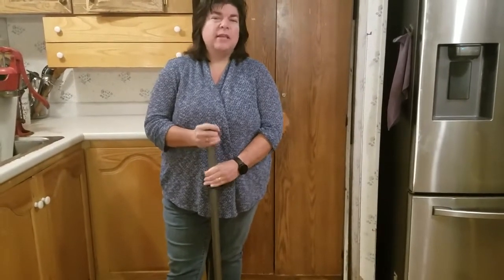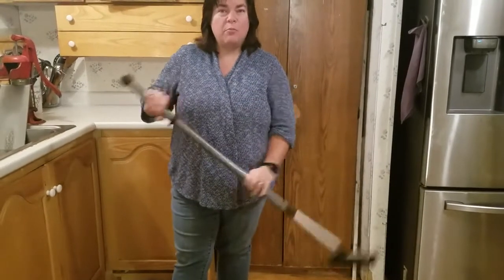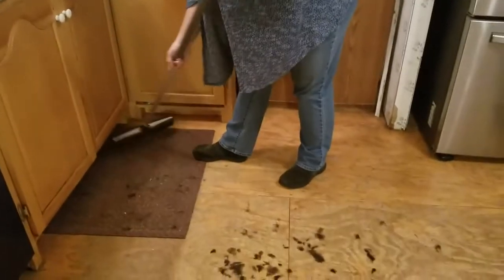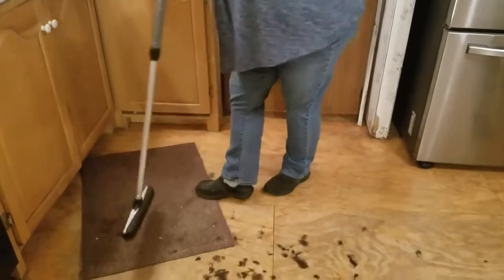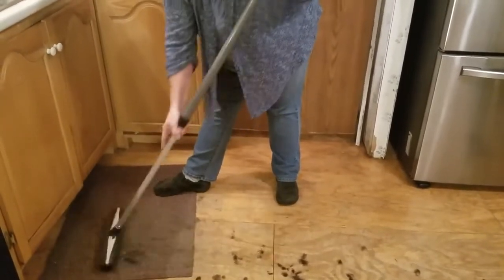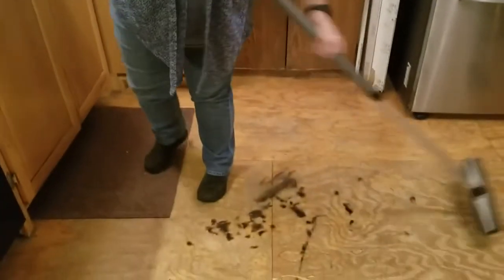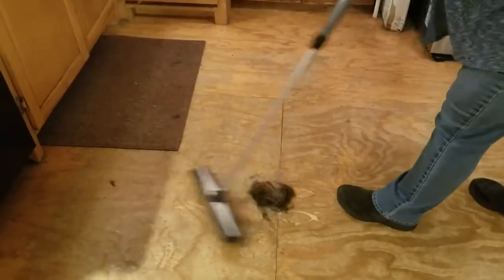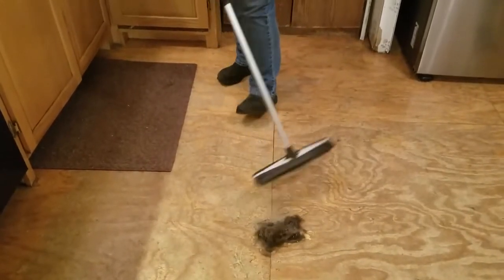Norwex Rubber Broom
The rubber broom and squeegee head is perfect for tackling messes all over your home! Its electrostatic action easily removes pet hair and fuzz from carpeted stairways, entry mats, area rugs, and hard surface floors with no fly-a-ways to chase down. Flip it over and the durable rubber squeegee side is great for drying floors, windows and more.